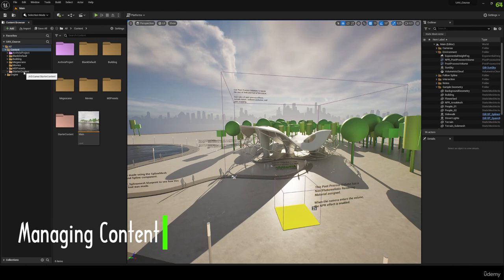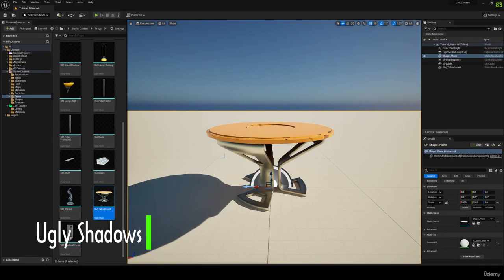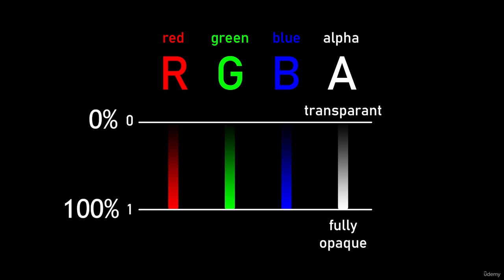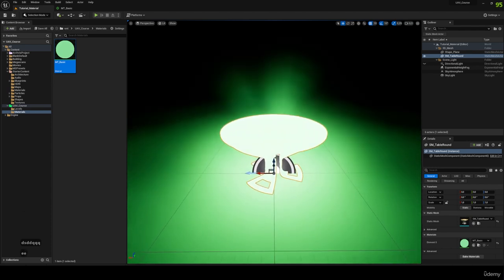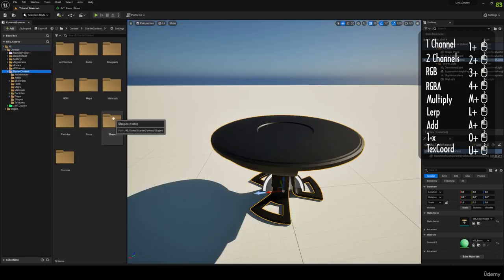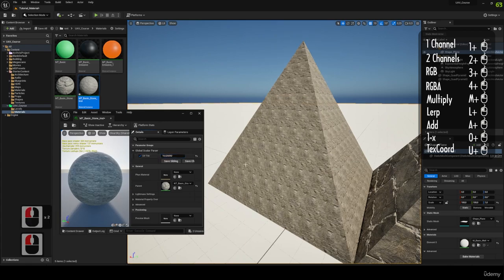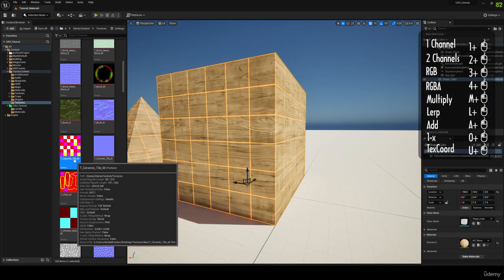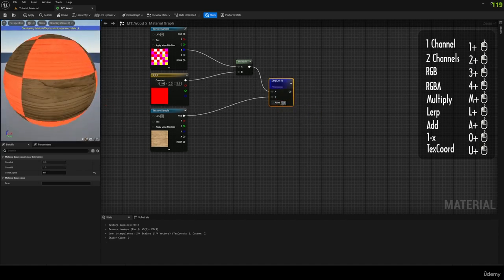Master ArchViz in Unreal Engine - Ultimate Beginner's Guide